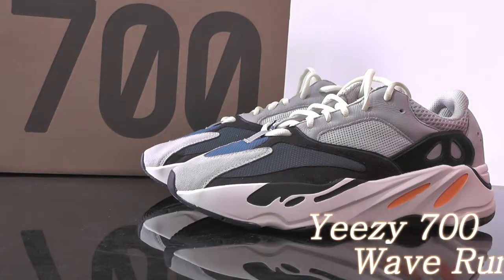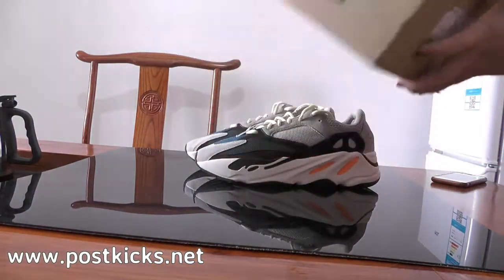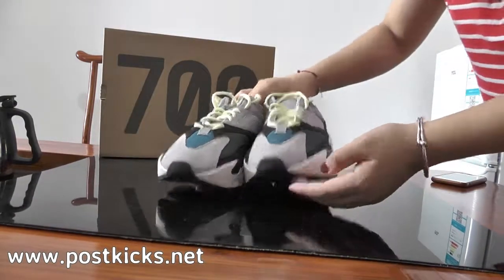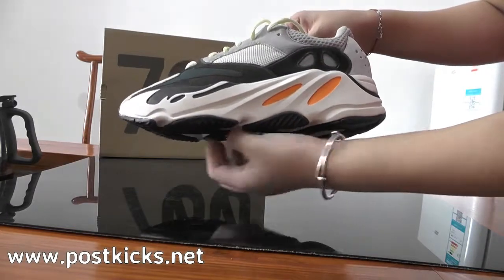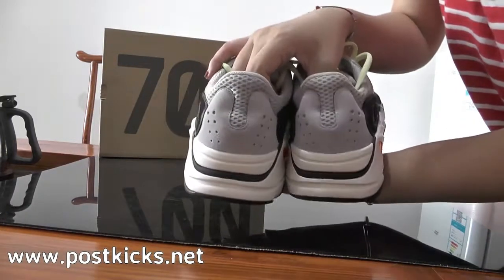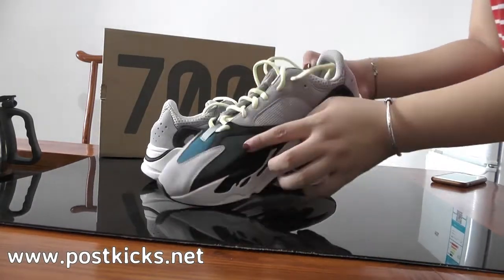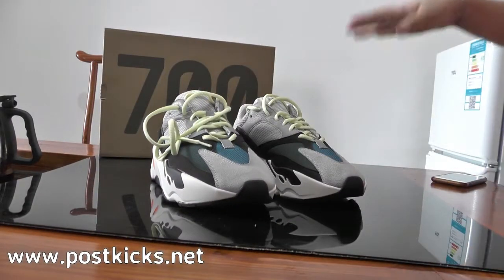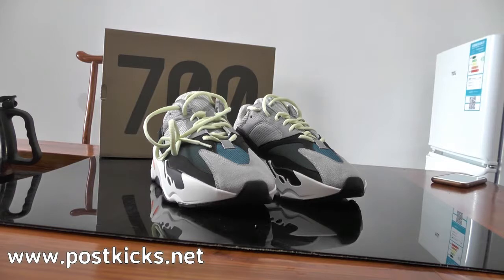PK Yeezy 700 20180821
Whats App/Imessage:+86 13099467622